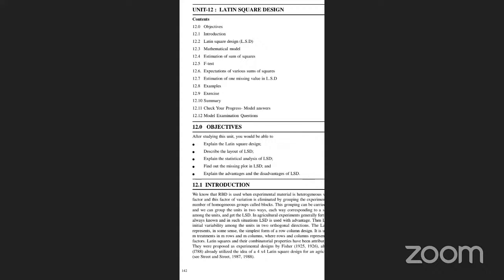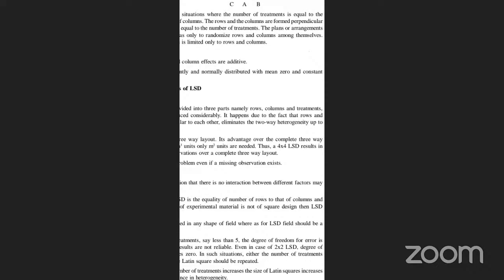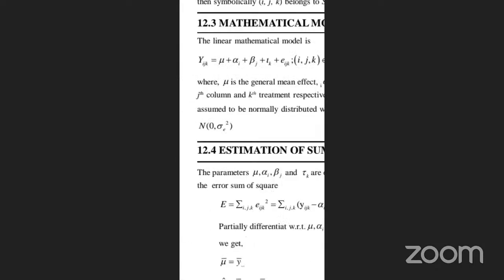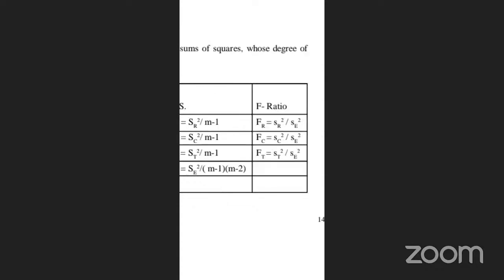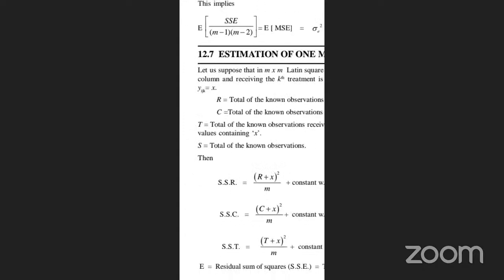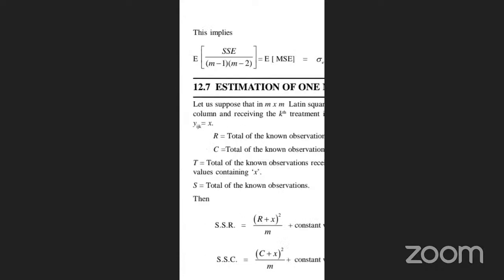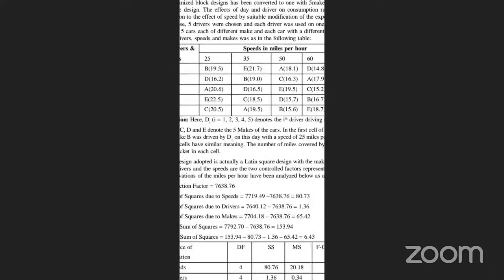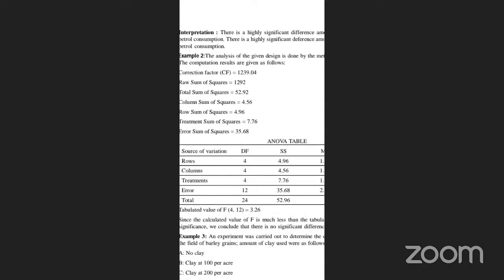UG - 5th Semester - Statistics - English Medium (Elective)